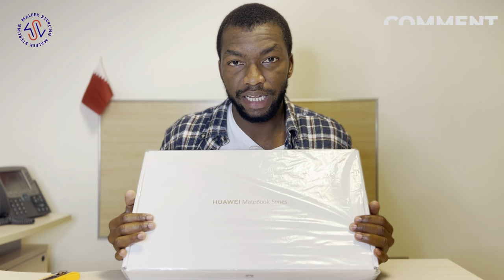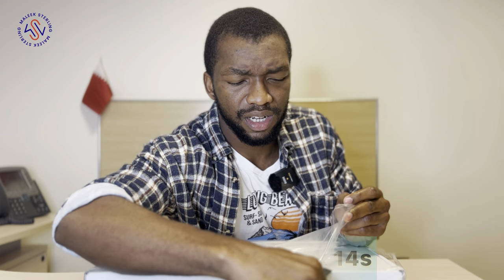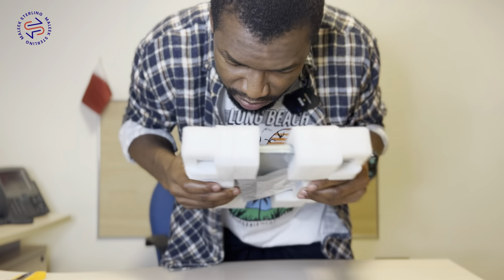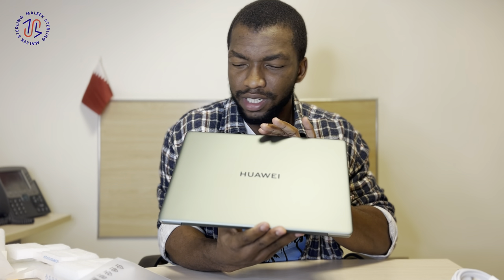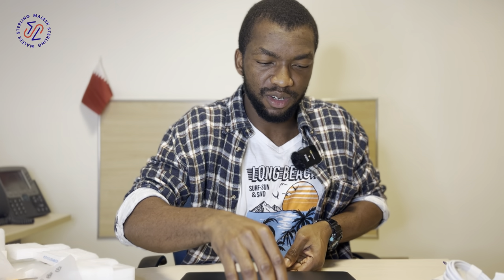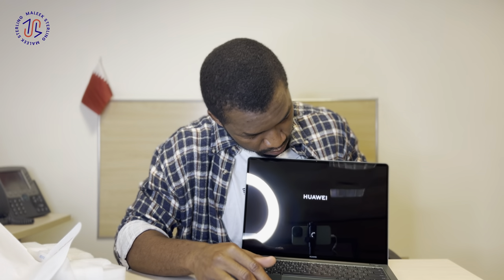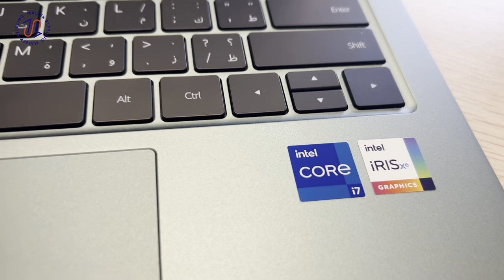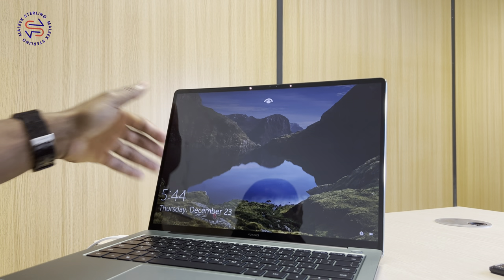Unboxing my new Huawei Matebook 14s Laptop